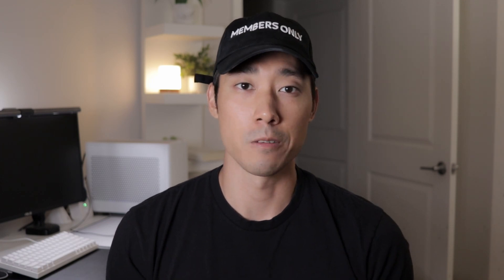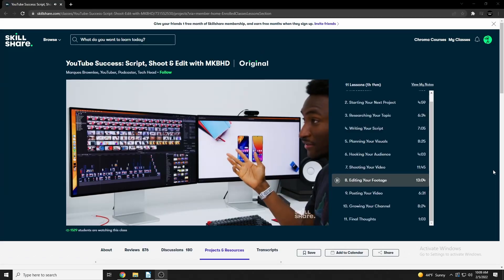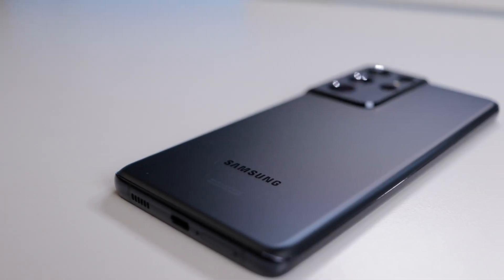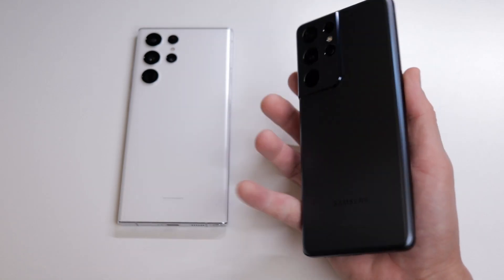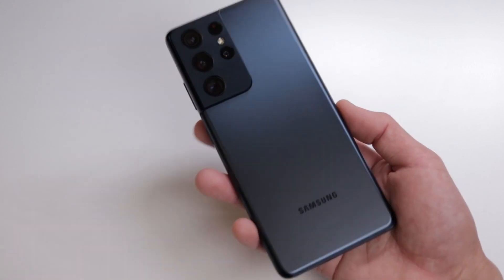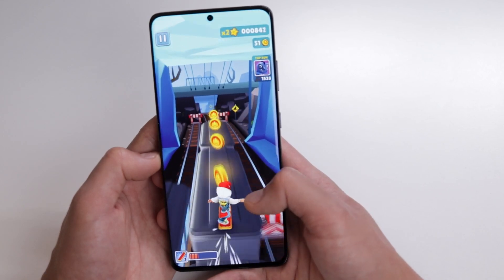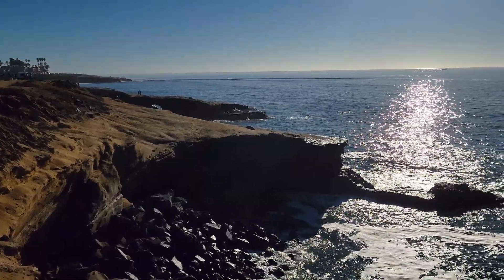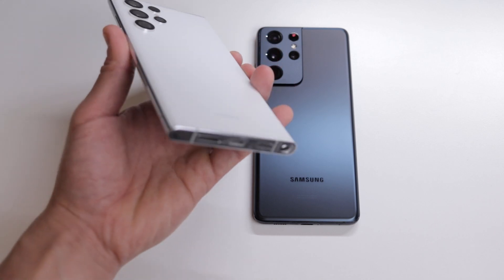Samsung Galaxy S21 Ultra 2022 - Top 5 Reasons You Should STILL Buy One!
Top 5 Reasons Why You Should Buy the Samsung Galaxy S21 Ultra in 2022.

Here I give you my top 5 reasons on why you should buy the Galaxy S21 Ultra in 2022. We are now little over half way mark of 2022, and I still believe the S21 Ultra is the phone to buy. Even with the release of the Galaxy S22 Ultra earlier this year, here I give 5 main reasons why the S21 Ultra is still the one to buy.

Amazon link for the Galaxy S21 Ultra 128GB:

Amazon link for the Galaxy S21 Ultra 256GB: